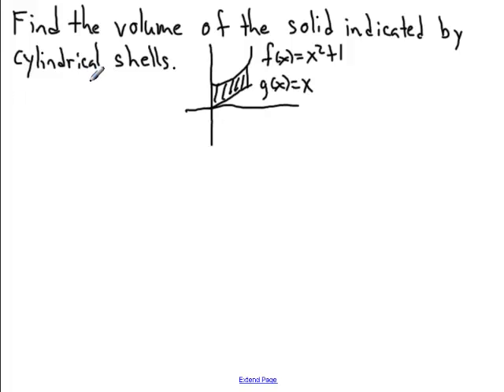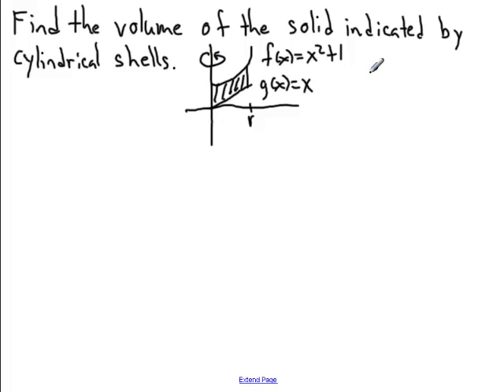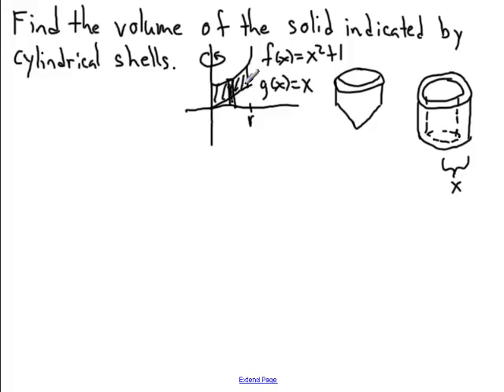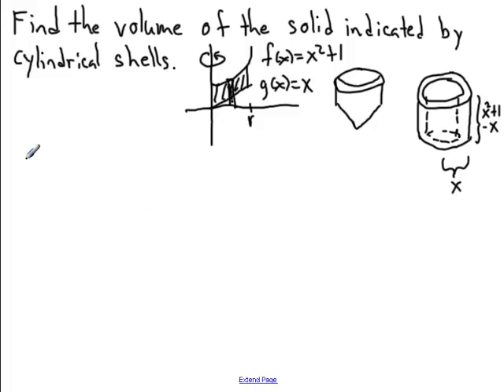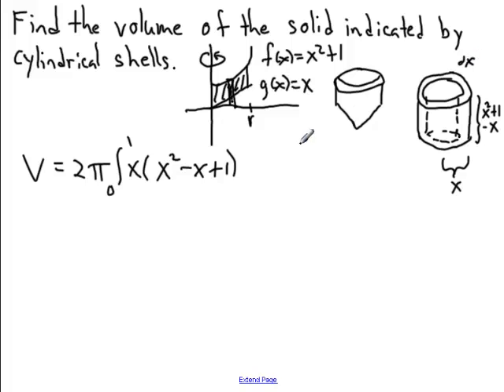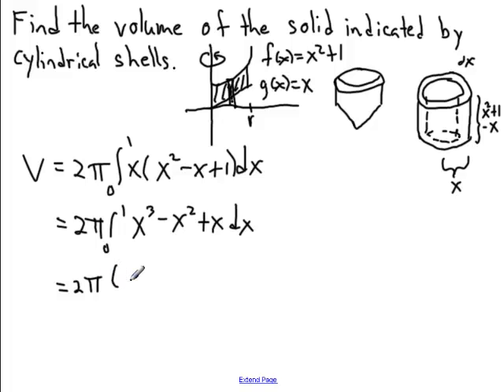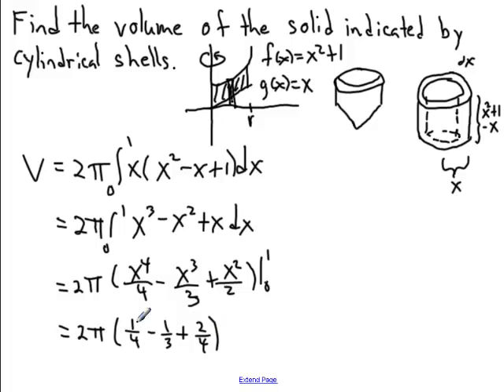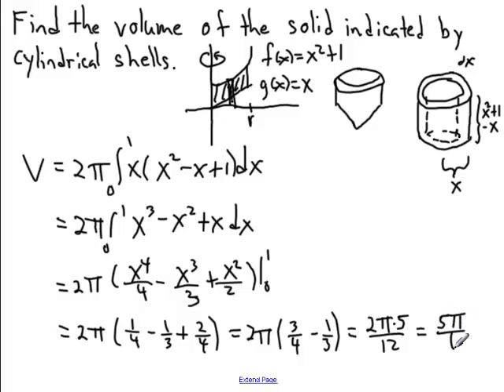SES7 3 2